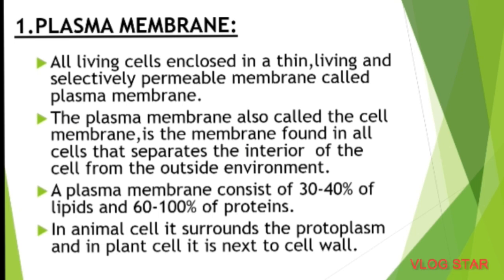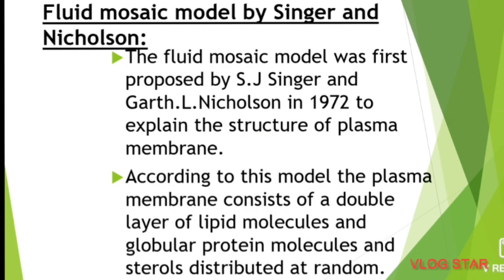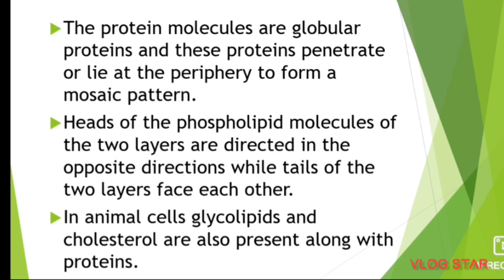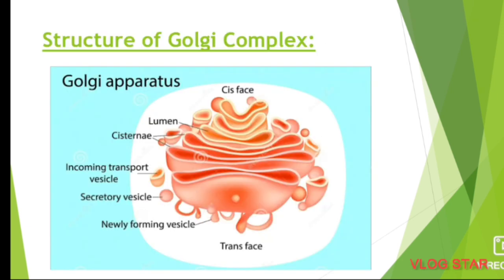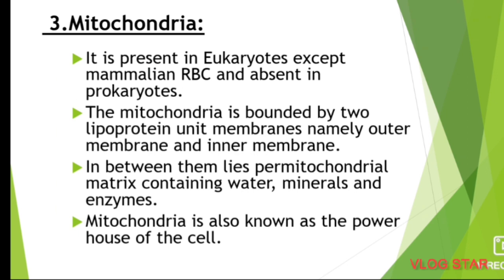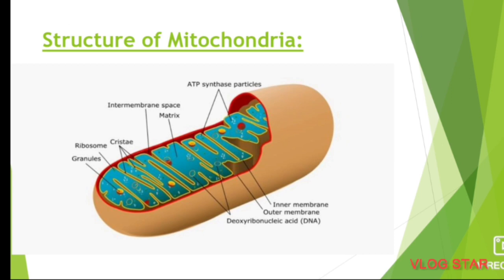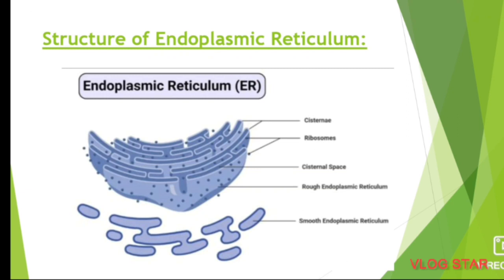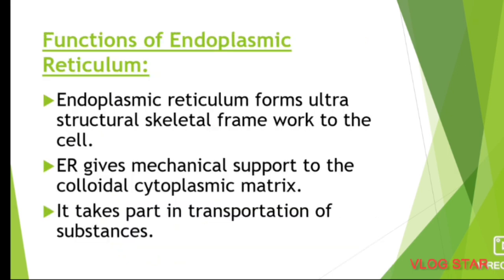CELL ORGANELLES : Part-1 |Structure and Function